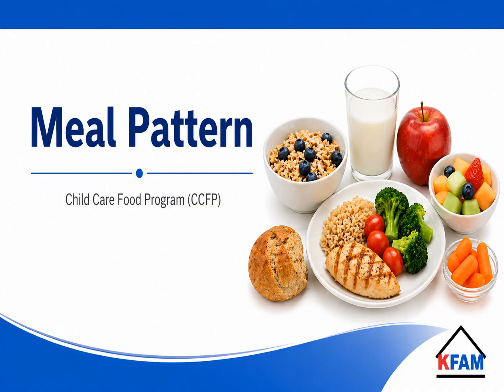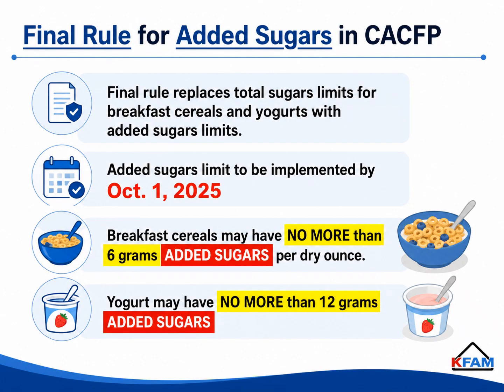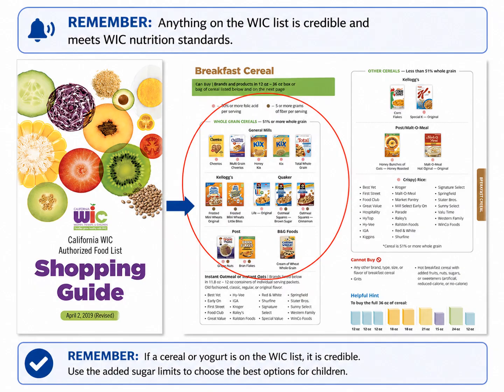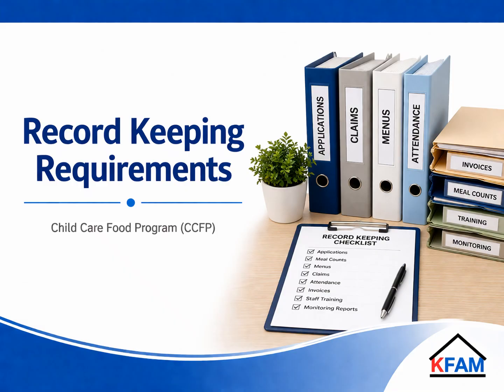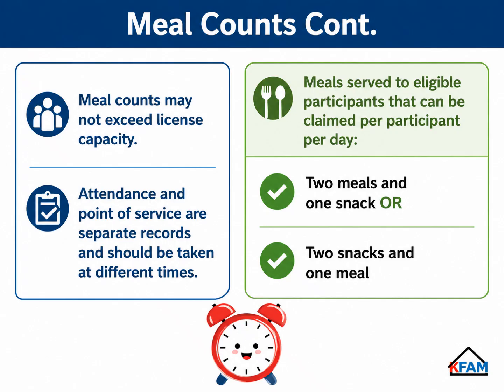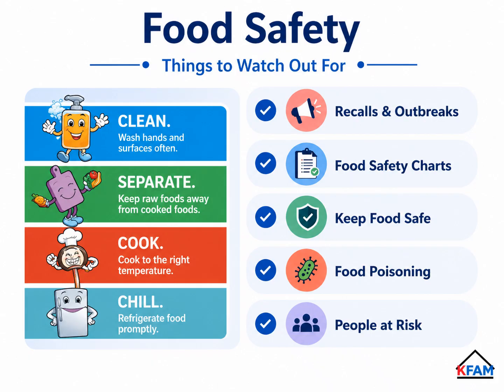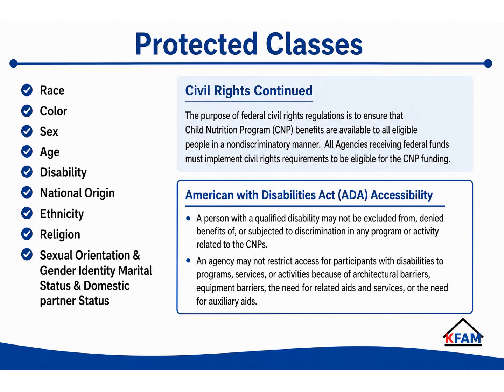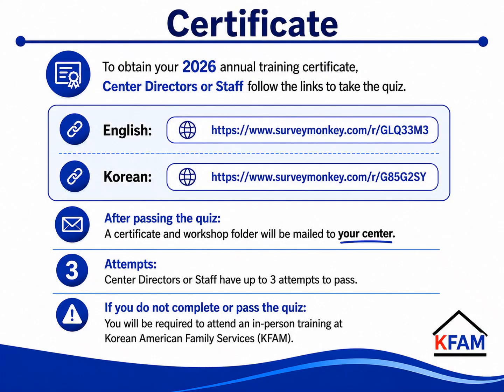2026 CCFP Annual Director's Workshop_English